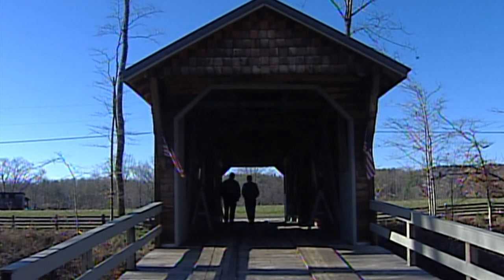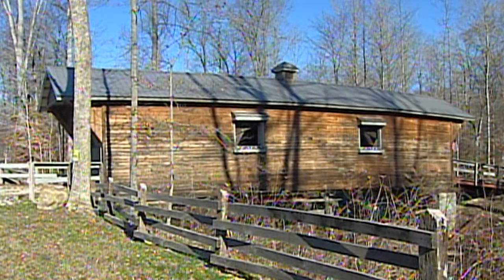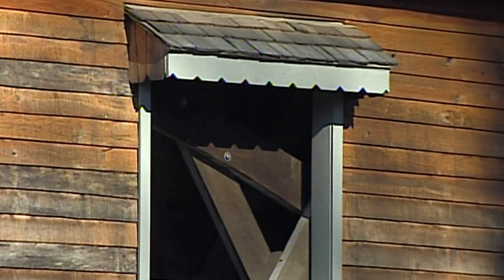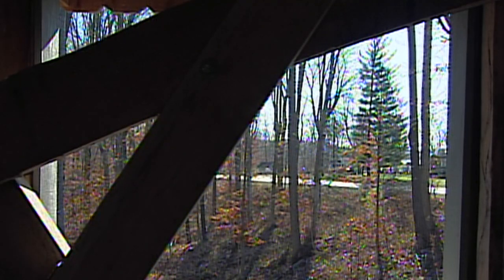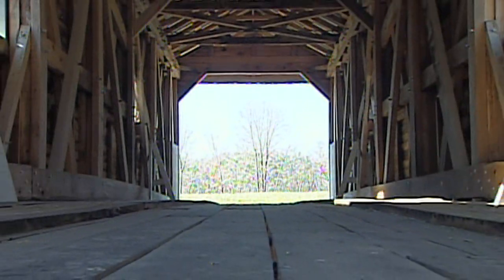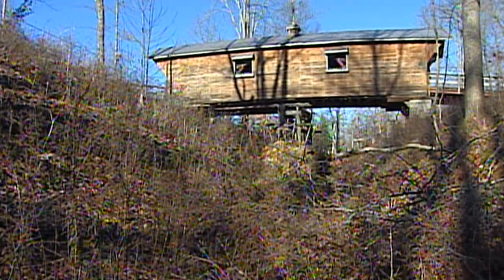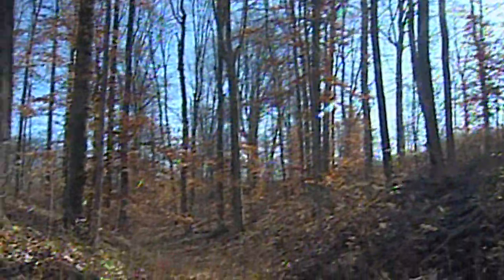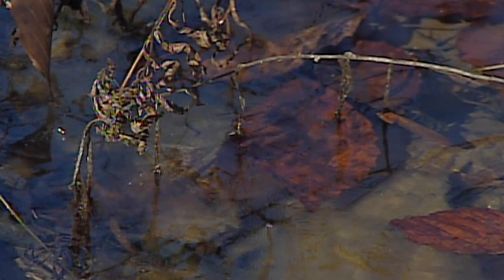Wolfsie meets a man who built a covered bridge outside of Nashville, Indiana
From January 17, 2005